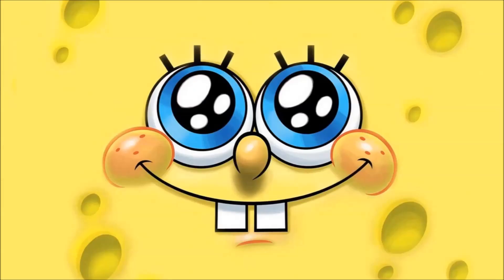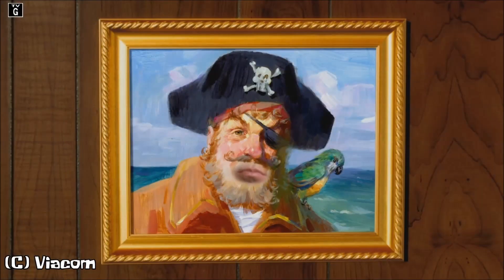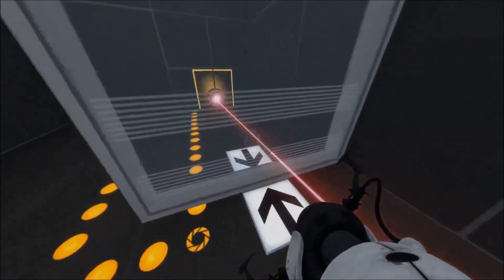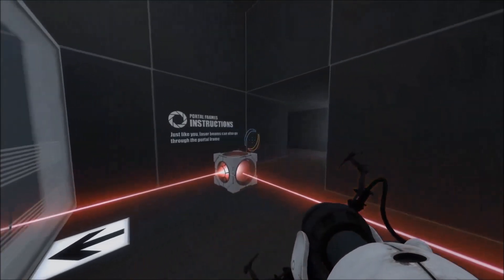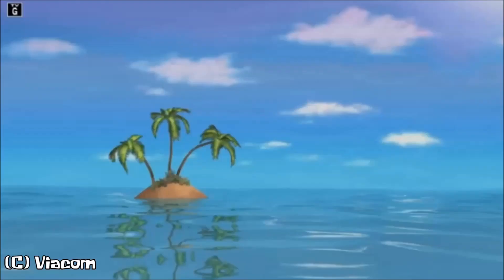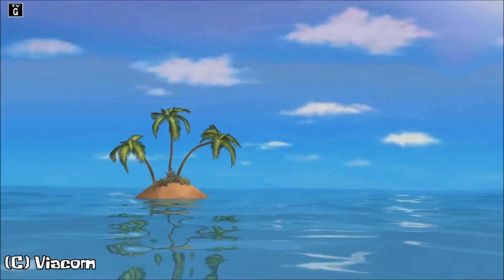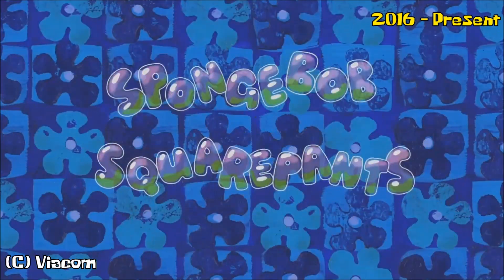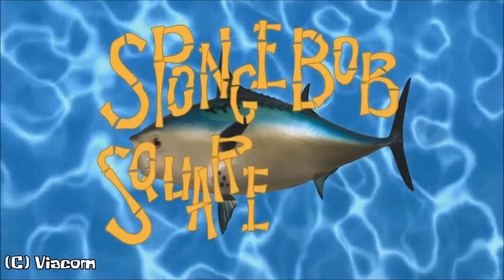My Thoughts on SpongeBob Squarepants' New Intro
(ALL RIGHTS TO VIACOM)

This is a video showing my thoughts on the new intro Nickelodeon made for SpongeBob Squarepants.